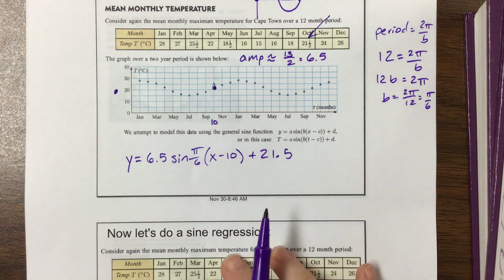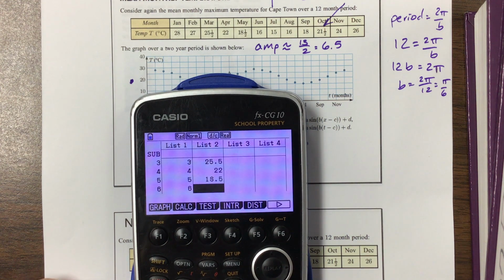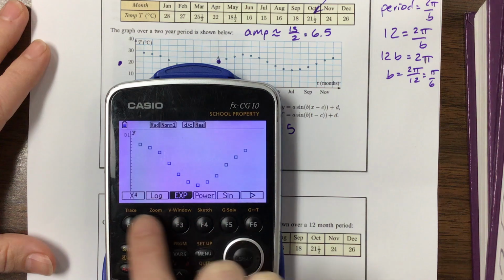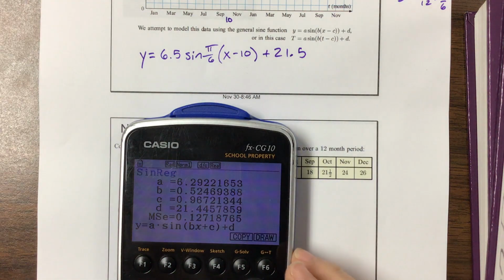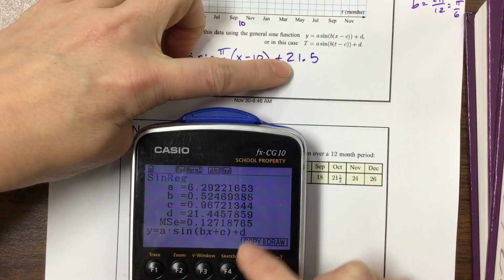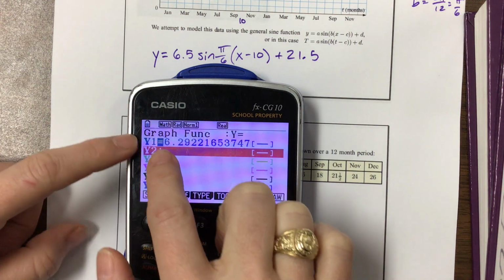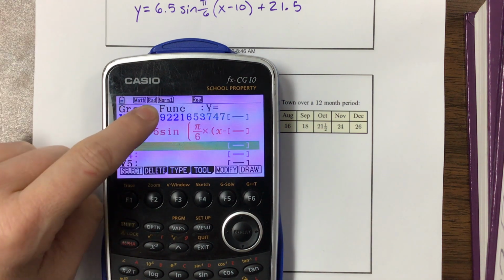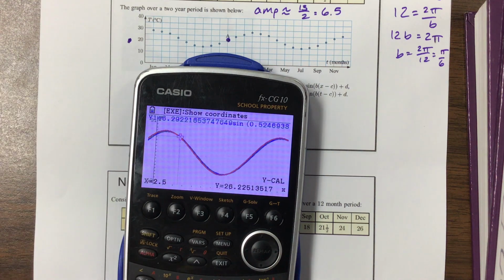Trig Regression Example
Ms. Kosh models data with a sine function by hand and with a CASIO.